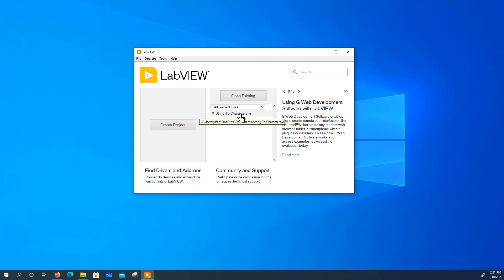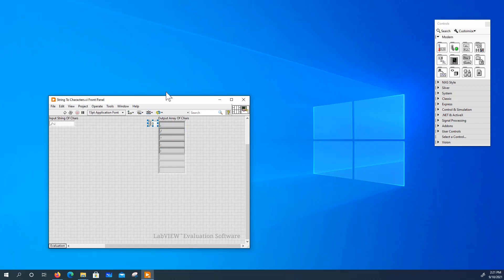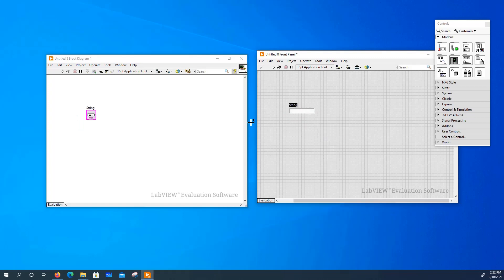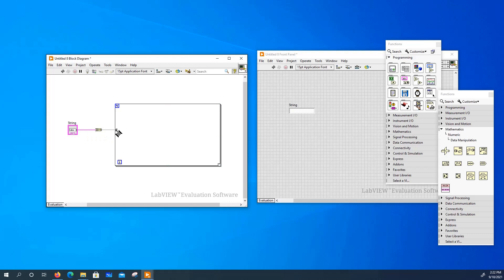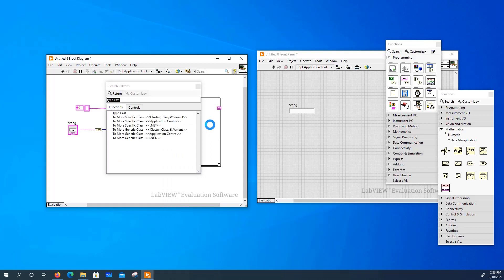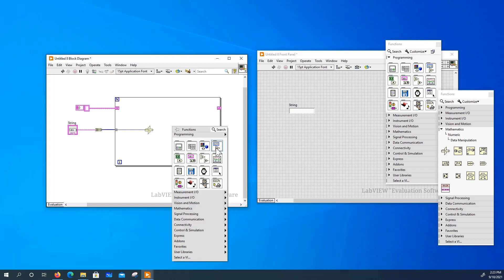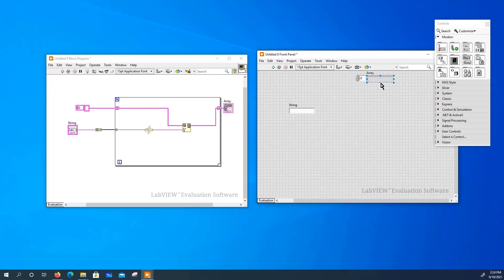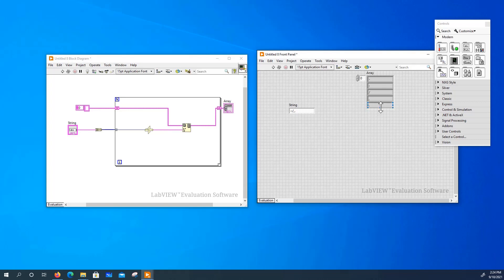LabVIEW String To An Array Of Characters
This is a LabVIEW tutorial that shows one way to convert a string to an array of characters.